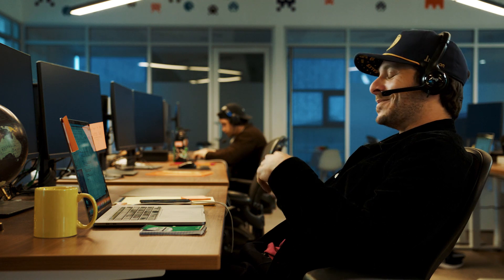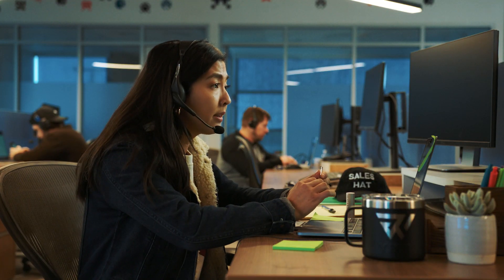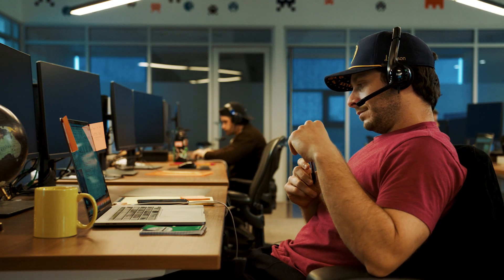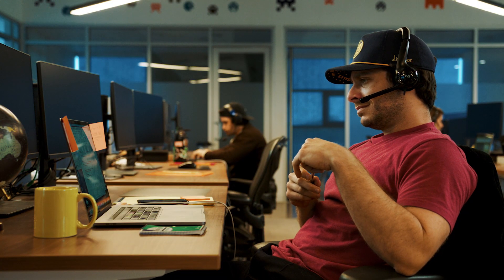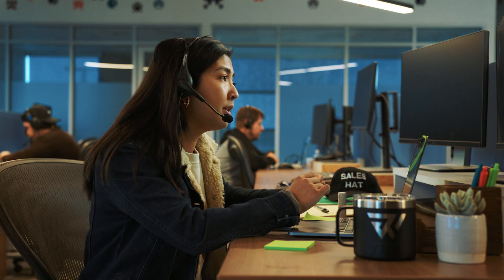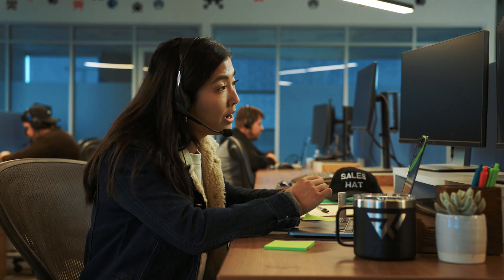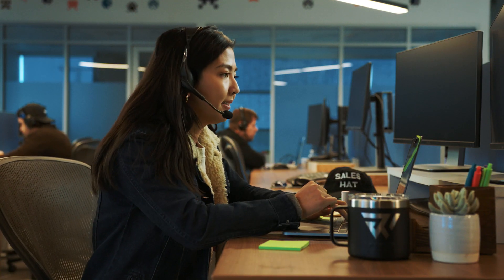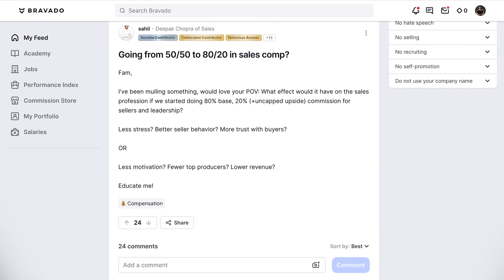Inbound Call Strategy - Tech Sales U [Section 2 - Lesson 4]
Lesson Summary:

In the world of inbound leads, it is essential to remember key principles when dealing with calls and emails. The story of Christine and Corp provides examples of both the right and wrong approaches to handling such leads. Working on inbound leads, whether through calls, emails, or contact form submissions, allows new sales reps to build confidence by engaging with customers who have already expressed interest. However, customer interest tends to decline rapidly after initial contact, emphasizing the importance of promptly capturing their attention and ensuring they don't forget their initial inquiry.

The next step involves qualifying the inbound leads by scheduling meetings to discuss the product. This approach allows for a more focused and precise prospecting strategy. By conducting a quick product demonstration, gathering customer information, and evaluating the potential value of involving an account executive (AE), the salesperson determines the feasibility of pursuing the opportunity further. The discovery process plays a crucial role in understanding the prospect's budget, decision-making process, and specific business needs. Time is valuable, so confirming the prospect's readiness, ability, and willingness to buy before involving the AE becomes crucial.

Ultimately, handling inbound leads requires a delicate balance between being a salesperson and a filter. Investigating and filtering inbound prospects helps ensure that only those with genuine interest and authority receive the valuable time and effort of the AE. Once concerns are addressed, the prospect's ability to buy is confirmed, and sufficient information is gathered, scheduling a meeting becomes the next step. The text also suggests visiting bravado.com for additional resources, including job placement opportunities, articles, guides, videos, a sales-focused blog, and the War Room forum for networking with other successful sales professionals.

To learn more about getting into Tech sales, visit Bravado.co, which provides job placements, articles, guides, videos, and a sales-focused forum called the War Room.